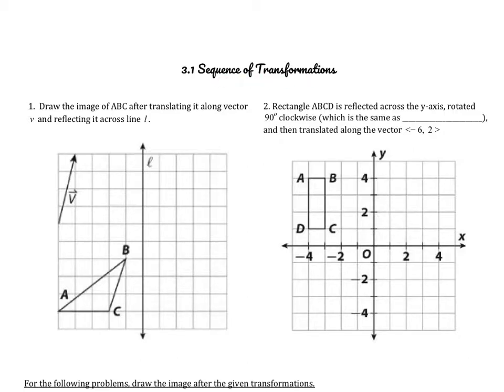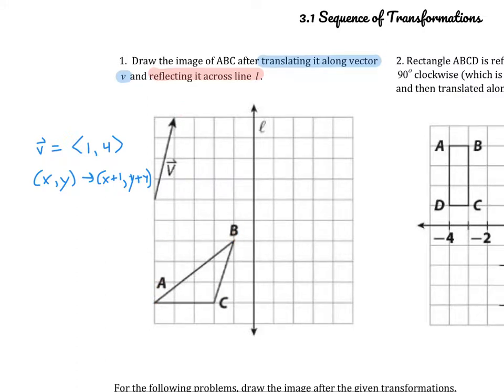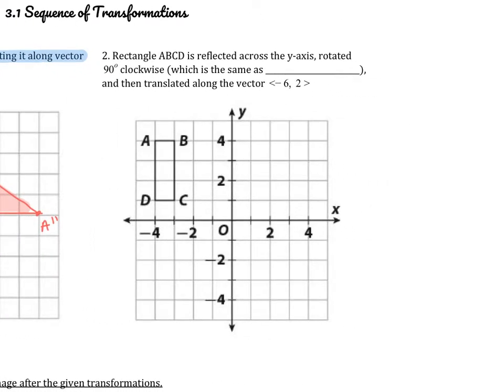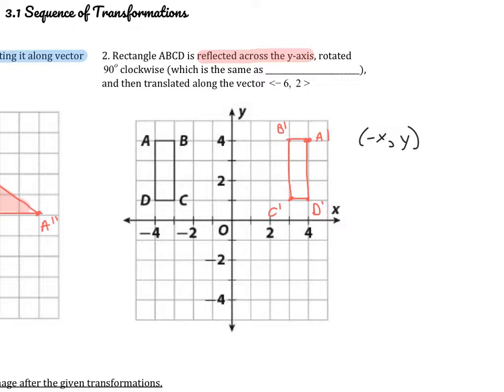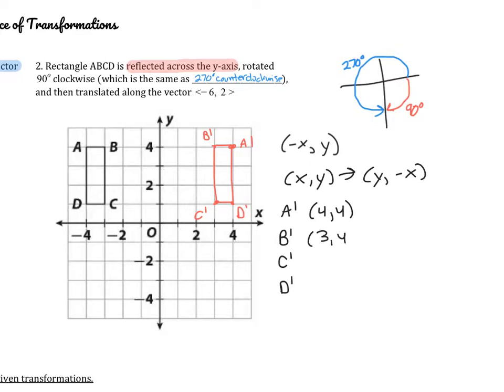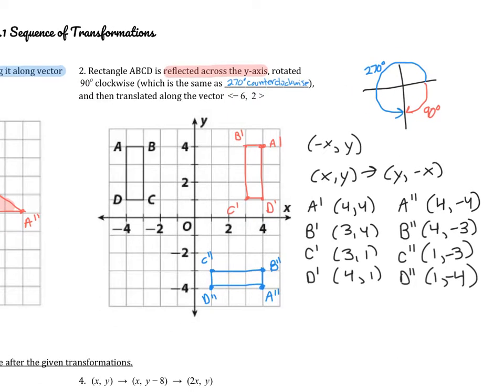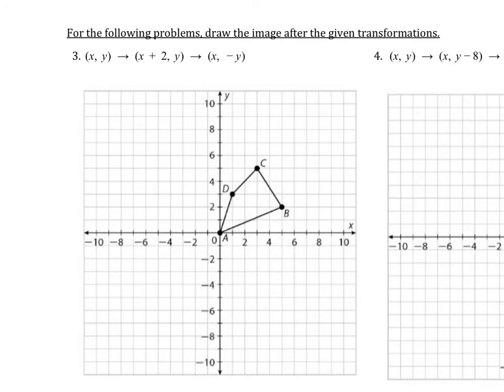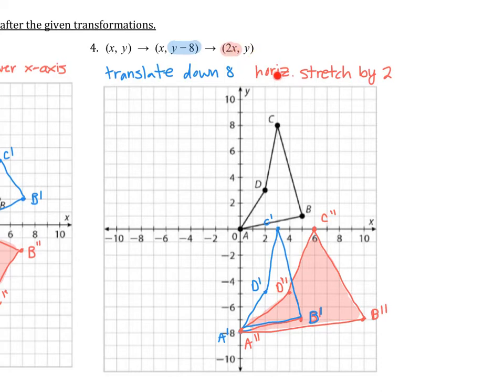Sequences of Transformations